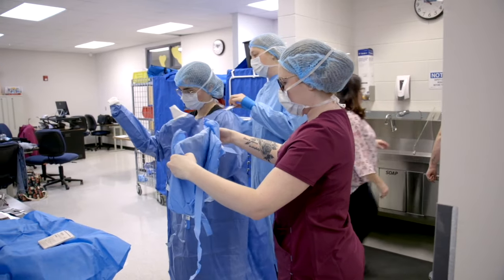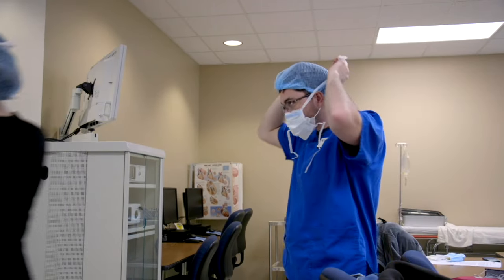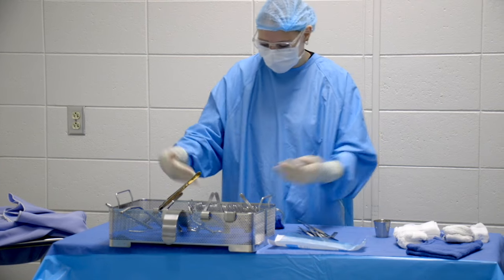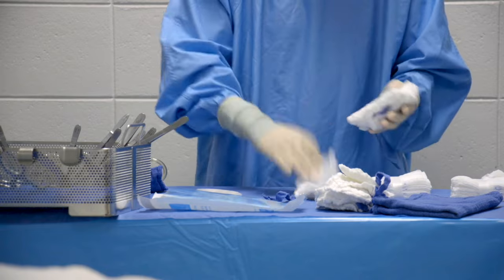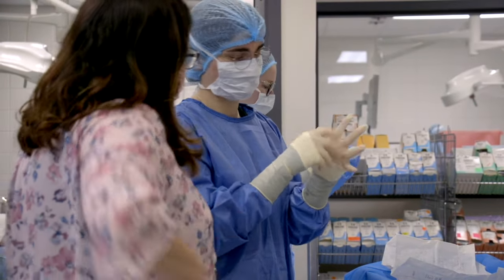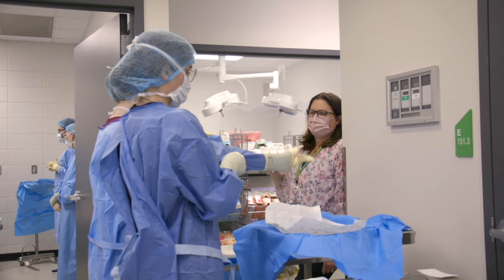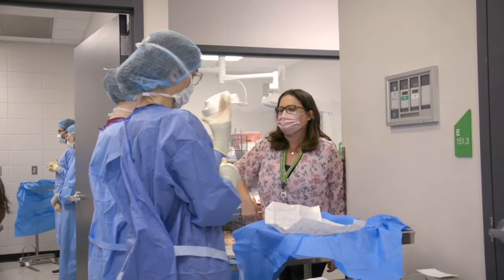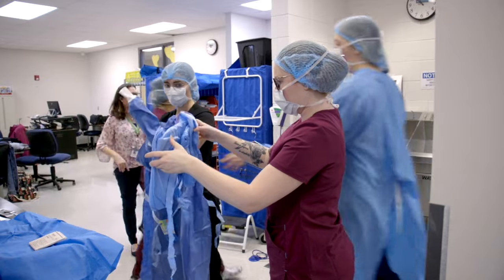Surgical Technology Program at Moraine Park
Surgical technologists are allied health professionals who prepare operating rooms, arrange equipment, prepare sterile instruments and supplies, and assist doctors during surgeries. Yet, that simple explanation doesn’t do the career justice.

Consider that you have a front-row seat to a live anatomy lesson every day as you work alongside physicians and assist them in carrying out surgical procedures. You will be trained to stay alert and anticipate a surgeon’s every move. To do this, you will be skilled at understanding the anatomy, physiology and pathophysiology of what has brought a patient into the operating room.

As you earn your degree, you’ll learn the theory and application of sterile and aseptic technique (medical practices and procedures that prevent contamination and help protect patients from dangerous germs or infections), human anatomy, surgical procedures, as well as the preparations before and after the procedures.

Students gain hands-on experience starting in on-campus surgical suite labs and then continuing in an off-site clinical setting for two semesters. A minimum of 120 clinical cases are required to graduate.

The Surgical Technology program is accredited by the Commission on Accreditation of Allied Health Education Programs upon the recommendation of Accreditation Review Council for Surgical Technology and Surgical Assisting (ARC/STSA).

Surgical technology students learn the basic principles and best practices necessary before, during and after procedures. (In the professional field, these are referred to as pre-, intra- and post-operative environments.) This includes, but is not limited to how to maintain a safe and sterile surgical environment, how to provide a safe and supportive environment for the patient, how to assist with preoperative preparation of the patient, how to prepare operating rooms and the sterile field, safe and efficient performance during procedures, and how to work as a surgical team.